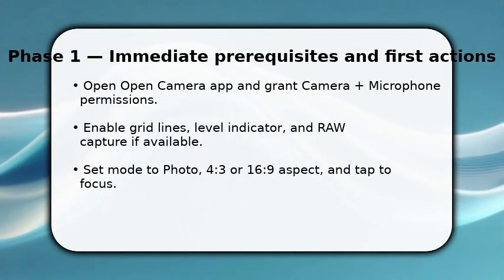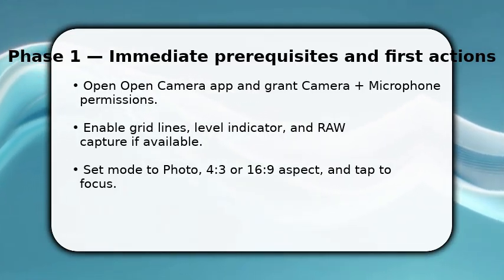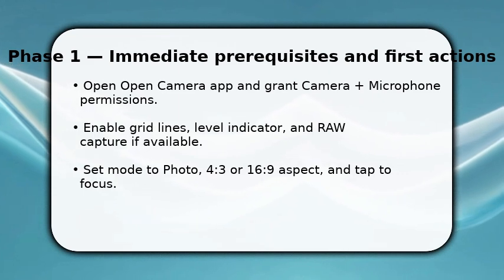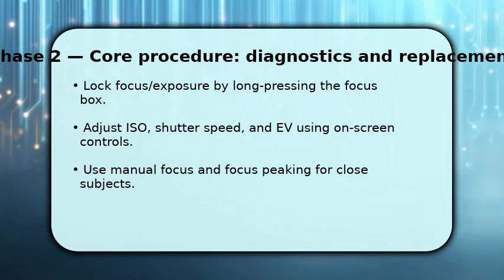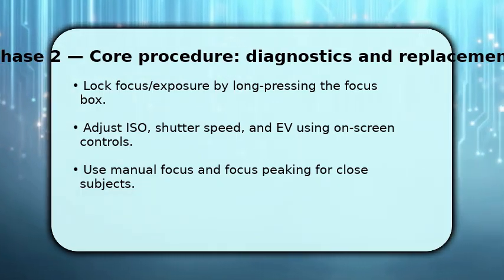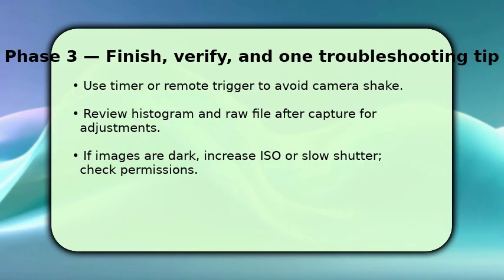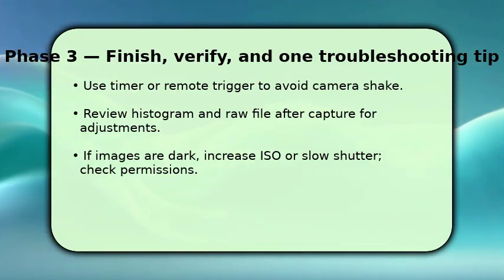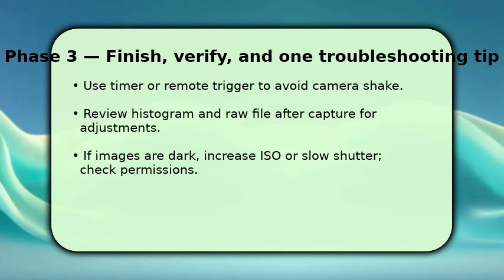How to Use Open Camera App for Photography - Step by Step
How to Use Open Camera App for Photography - Step by Step | 🔒 Surfshark VPN Deal — Stay private and secure. $1.99/mo + 3 Months Free ▸

Discover the art of photography using your smartphone' extranormal camera. This video guide takes you through a step-by-step process, from basic settings adjustments to advanced techniques like manual focus and exposure control within popular open cameras on Android devices.

smartphone photography, open camera app tutorial, manual mode smartphones, exposure setting in phones, focus technique for mobile photos, best free photo apps, mobile photography guide, how to use open cameras on Android, photo editing with phone software, professional-looking smartphone pictures